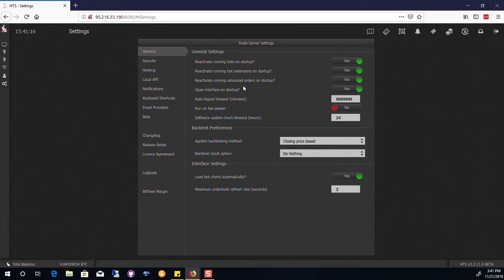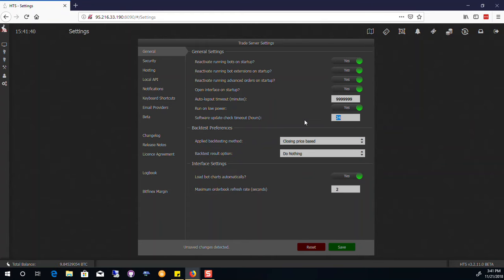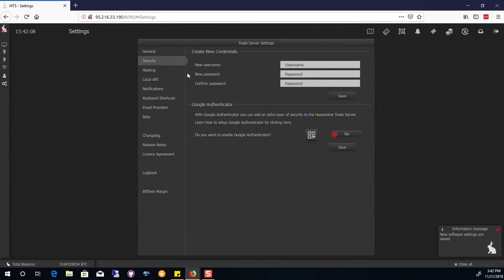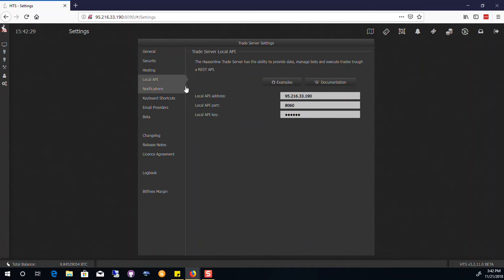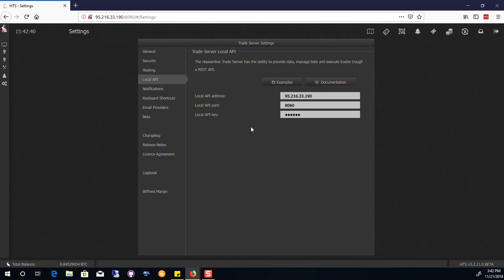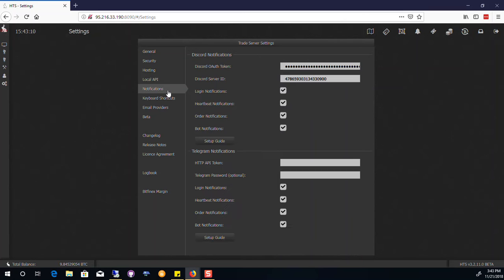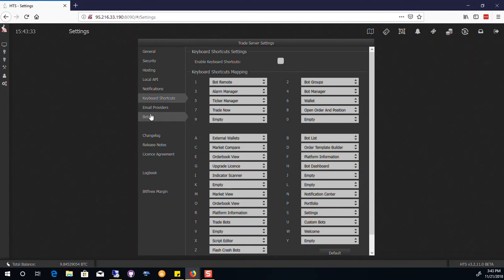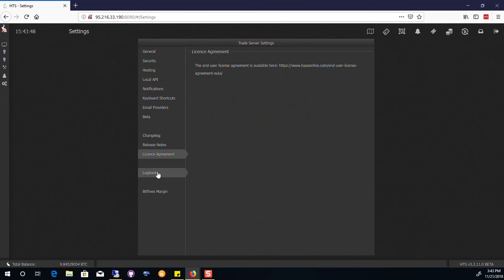AutoTuner HAAS Setting for the Desktop Version